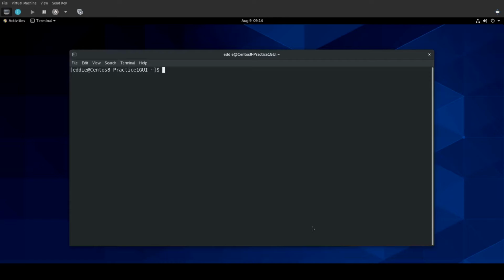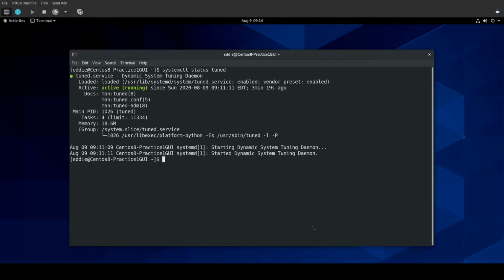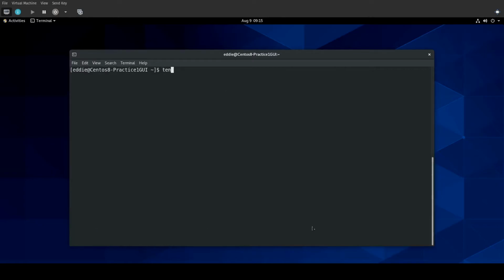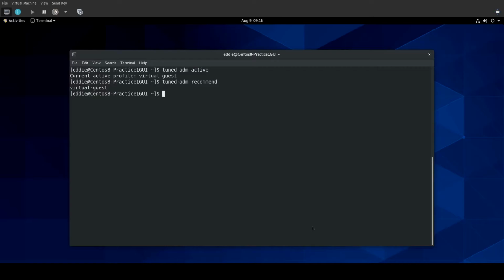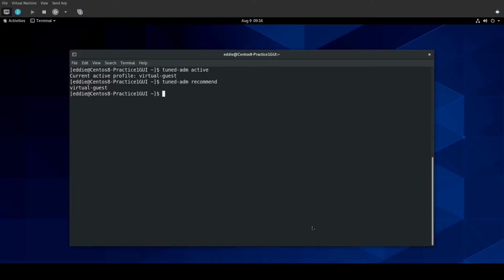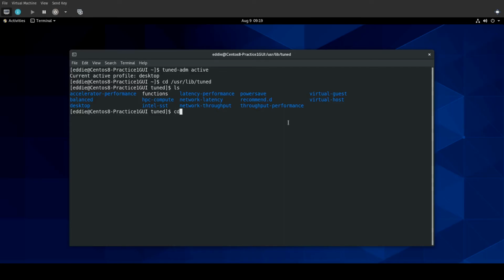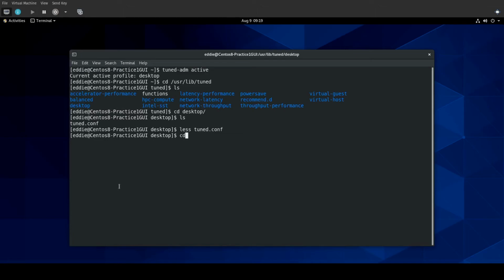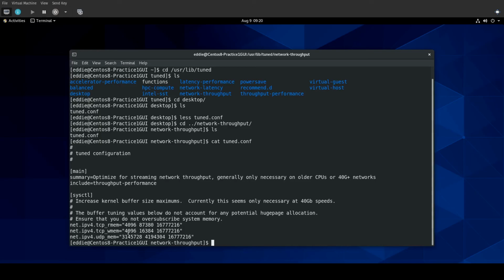RHCSA v8 Practice Session: Manage tuning profiles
Practice session where I cover managing profiles using tuned.